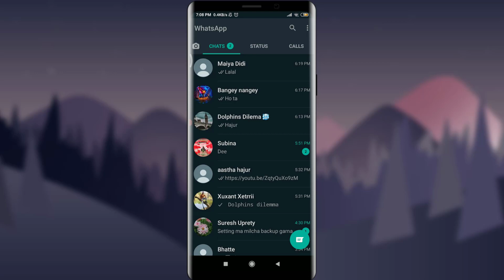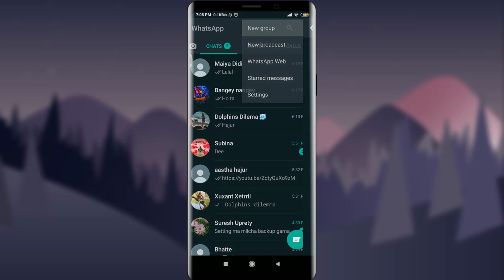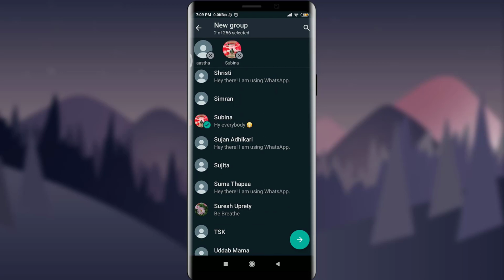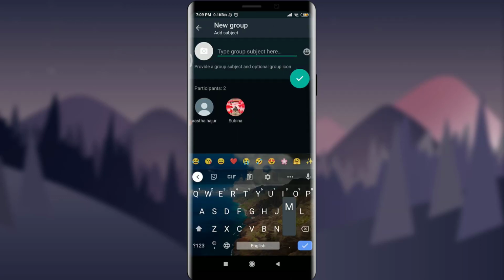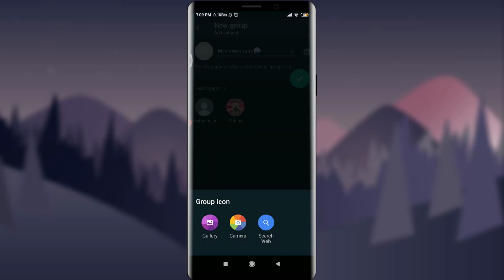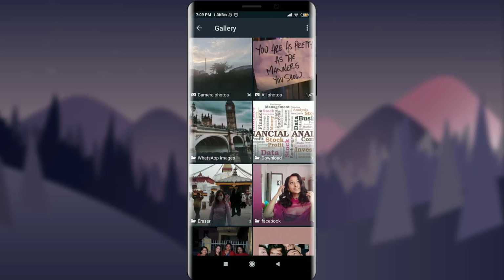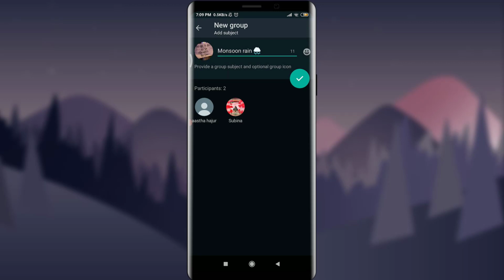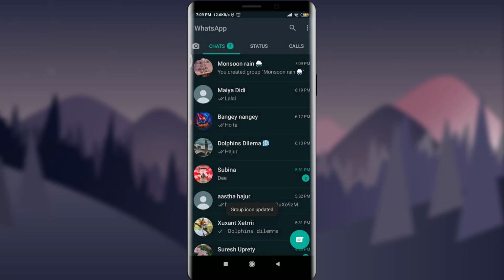How to Create New Group on Whatsapp | 2021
Wanna know how to Create What's app Group but don't know how to do?

This quick video will guide you to create a WhatsApp group:

Firstly Open What's app no your device
ii) Then tap on the new chat icon And Click on " Create New Group" Icon
iii) Now select the Contact you want to make group with and tap next , Now name you group subject and upload photo for your group.

So, in this few simple steps you can successfully Create What's app Group